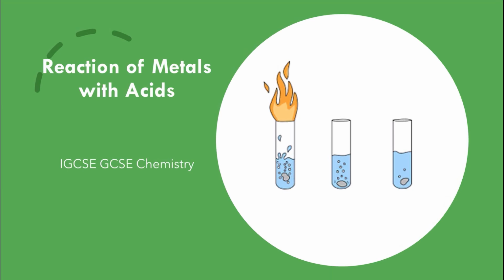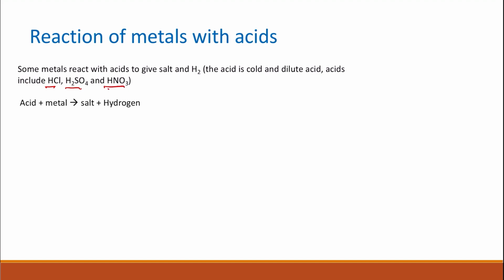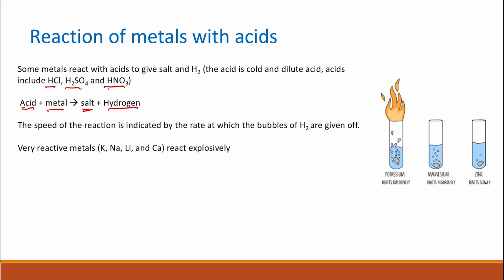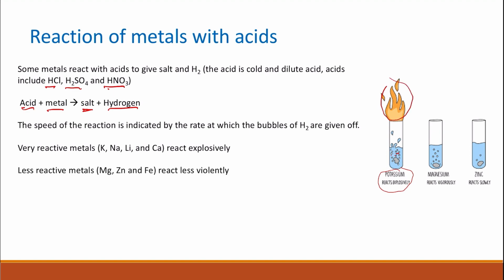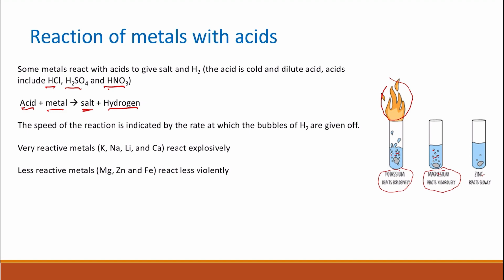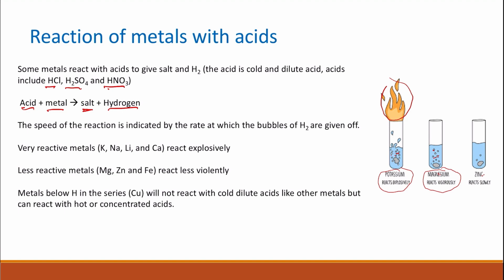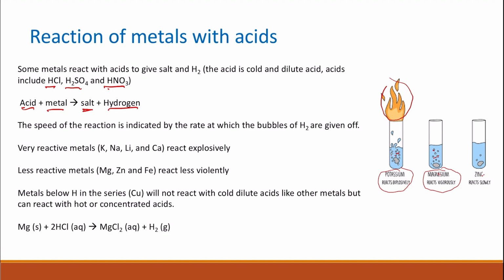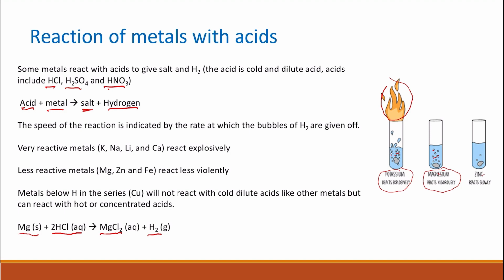Reaction of metals with acids Edexcel IGCSE GCSE Chemistry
The video explains the reaction of different metals with acids and reactivity trend based on their position in the reactivity series